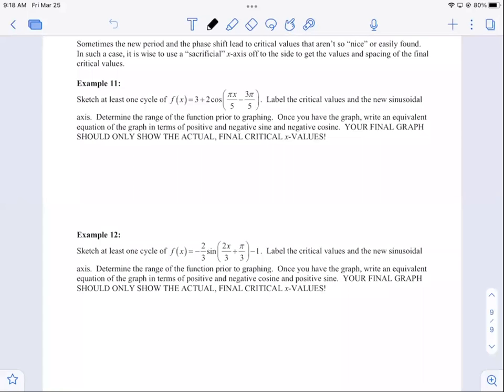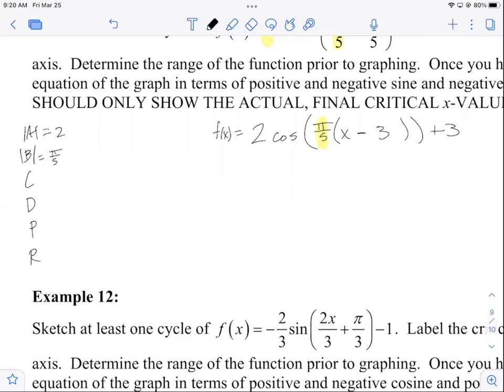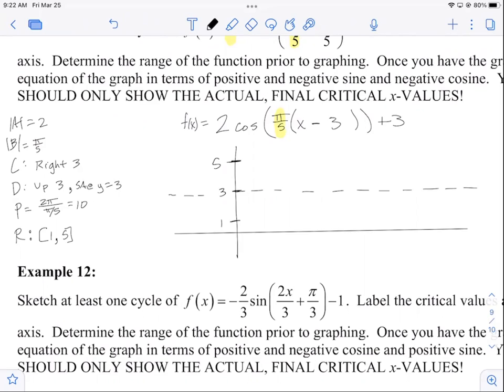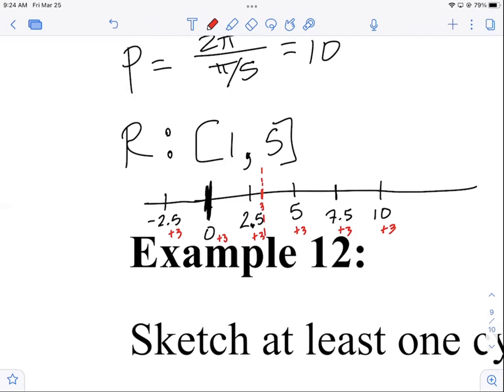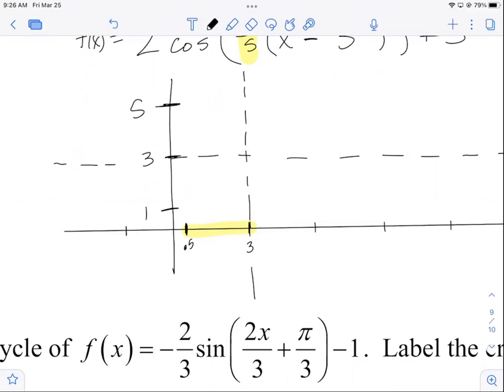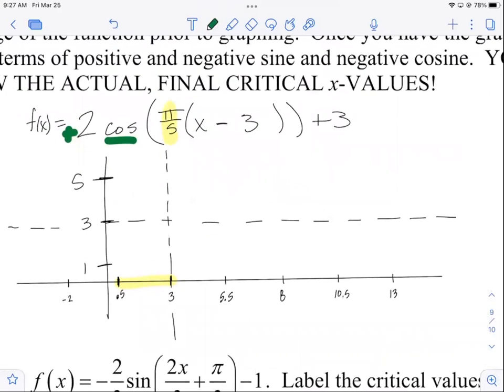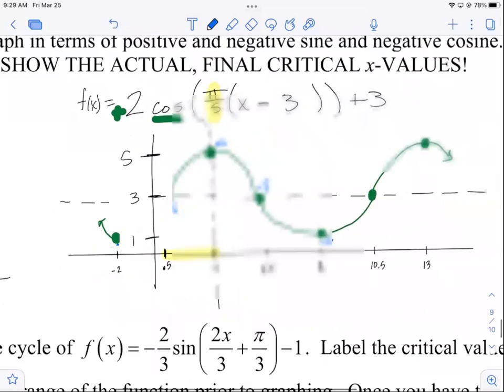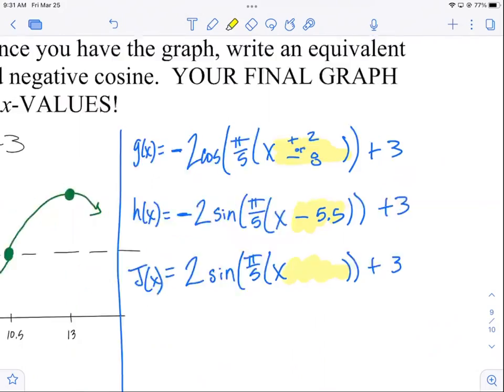Precal 5.4 Ex 11